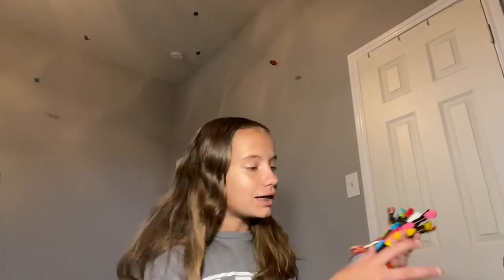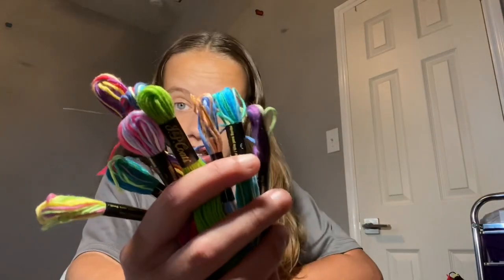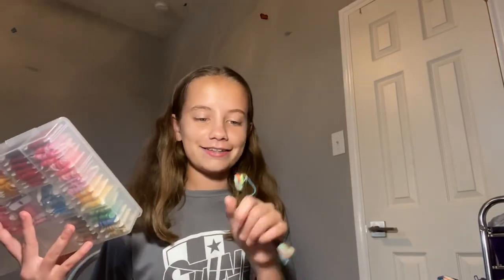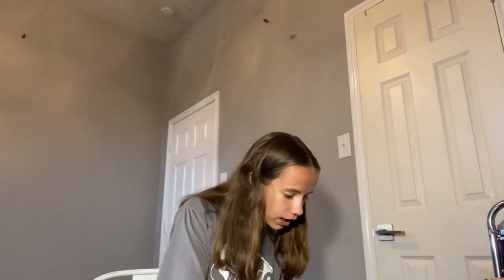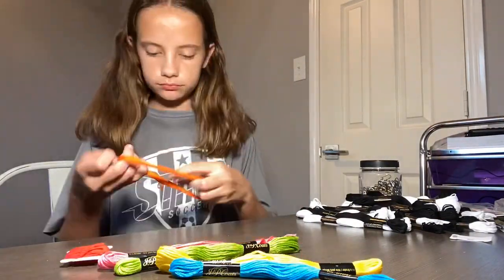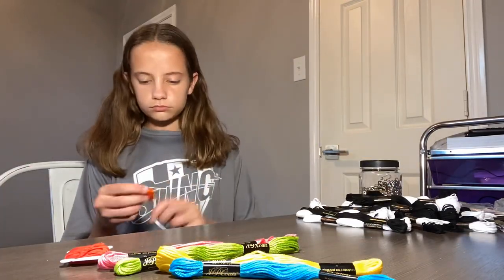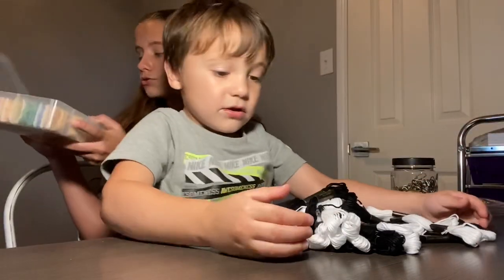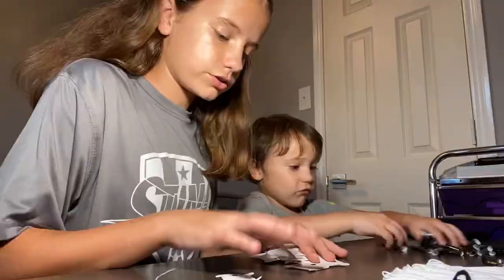organizing my embroidery floss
I hope you have a wonderful day! I woke up and was totally surprised, so thank you. I appreciate each and every one of you!❤️